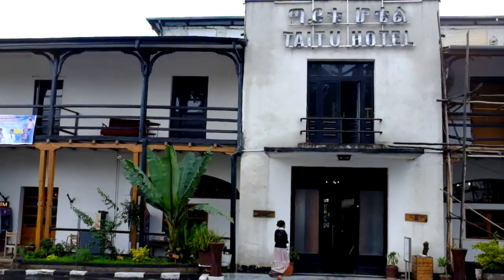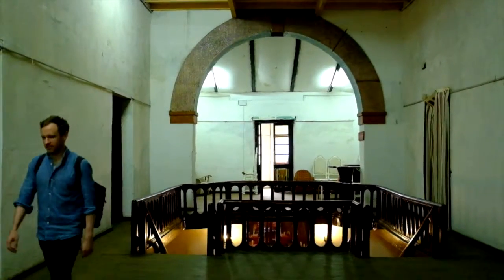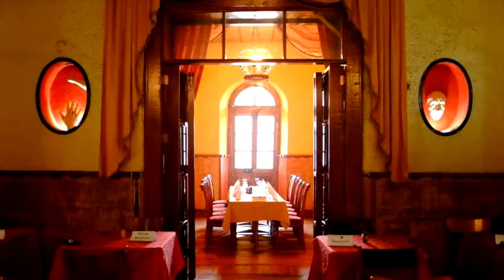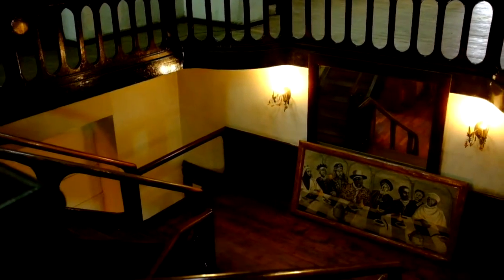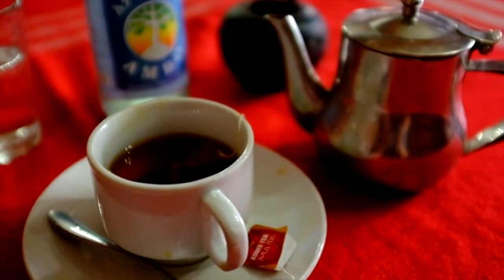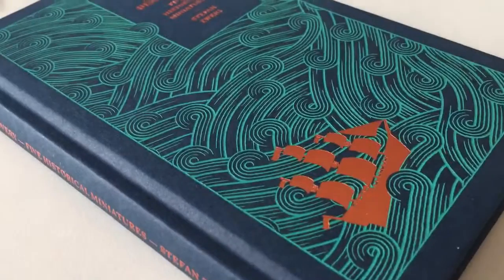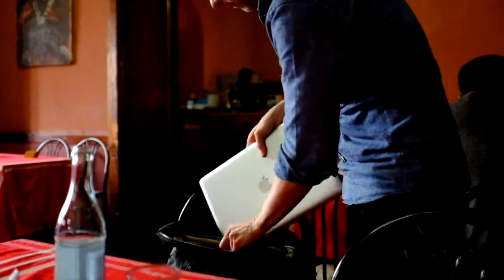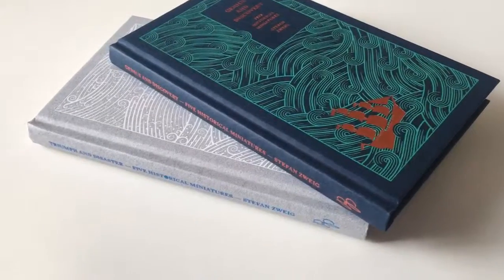The Life of a Book: Design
This series of videos follows the life behind a book, before it even reaches the shelves, specifically our Stefan Zweig Historical Miniatures. This video focuses on the initial book cover design, following the brilliant designer Darren Wall.